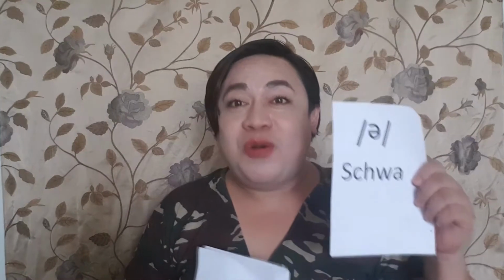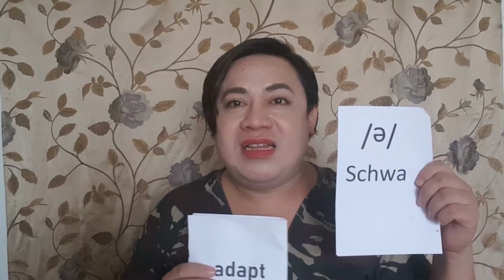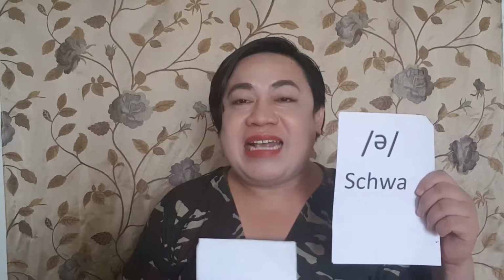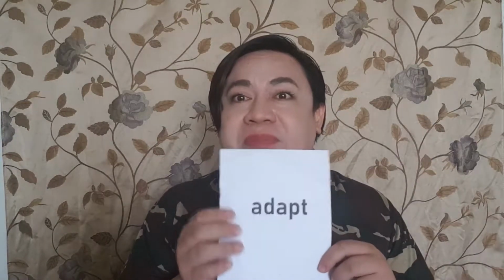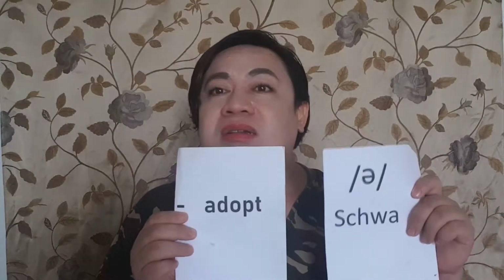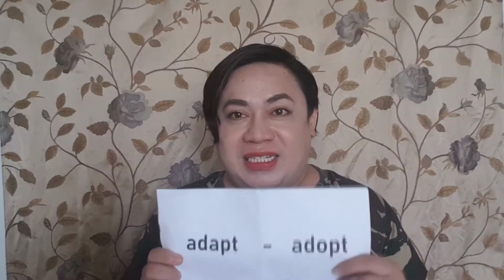adapt - adopt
This is dedicated to the Filipino learners of English as a second language. You can reach me through the following platforms.

Skype
live:warrencanonigoscotiafink